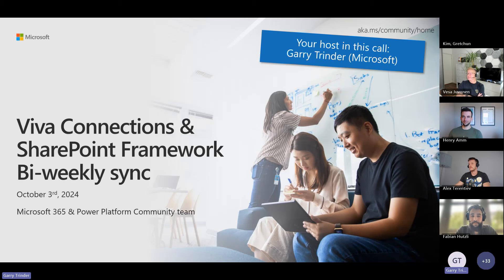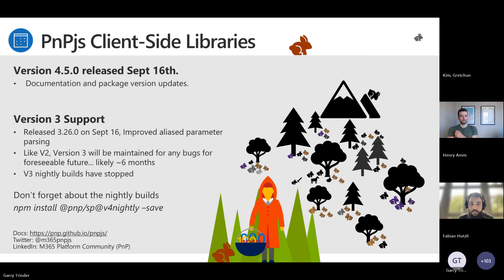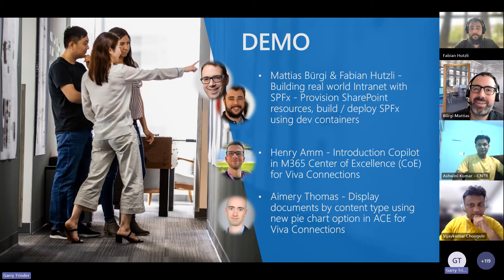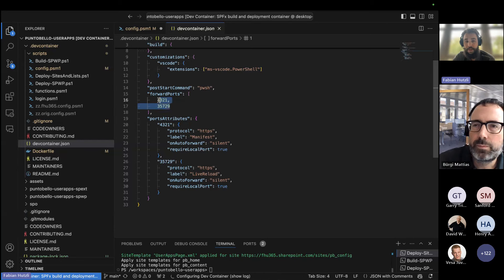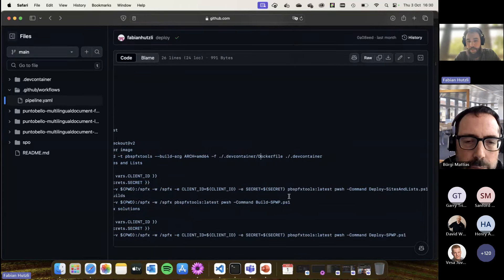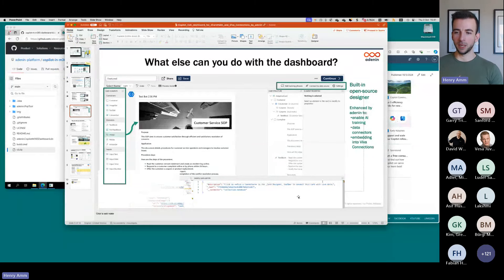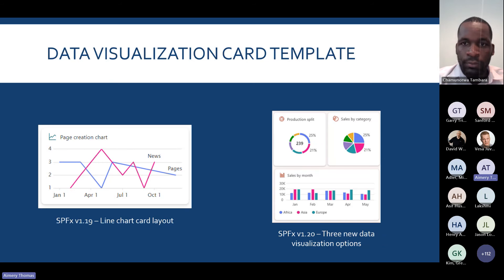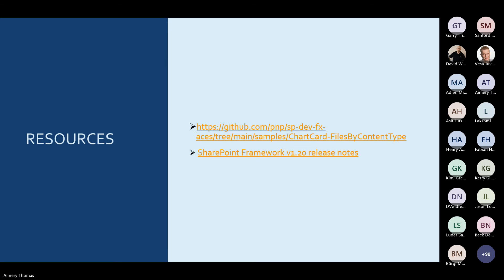Viva Connections and SharePoint Framework community call 3rd of October 2024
📺 Viva Connections & SharePoint Framework community call on October 3rd 2024. Recap on news and updates from Microsoft and community projects, followed by demos by the community.

✨ Call included three great demos:
• Mattias Bürgi & Fabian Hutzli​ - Building real world Intranet with SPFx - Provision SharePoint resources, build / deploy SPFx using dev containers
• Henry Amm​ - Introduction Copilot in M365 Center of Excellence (CoE) for Viva Connections
• Aimery Thomas​ - Display documents by content type using new pie chart option in ACE for Viva Connections

📃 Agenda
00:00 Introduction
02:18 Request to Present
02:40 Sharing is Caring
03:31 Recognition Program
04:35 SPFx Updates
06:40 Area updates
13:55 Picture time with Together Mode!
14:55 Mattias Bürgi & Fabian Hutzli​ - Building real world Intranet with SPFx - Provision SharePoint resources, build / deploy SPFx using dev containers
30:47 Henry Amm​ - Introduction Copilot in M365 Center of Excellence (CoE) for Viva Connections
42:40 Aimery Thomas​ - Display documents by content type using new pie chart option in ACE for Viva Connections
53:02 Closing